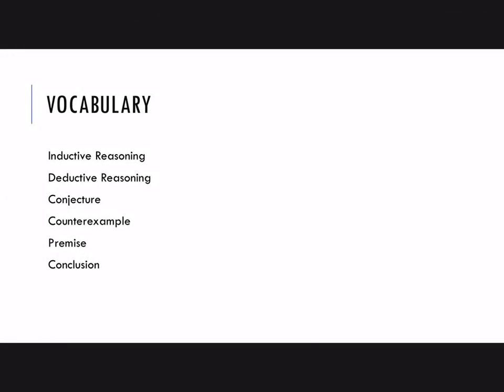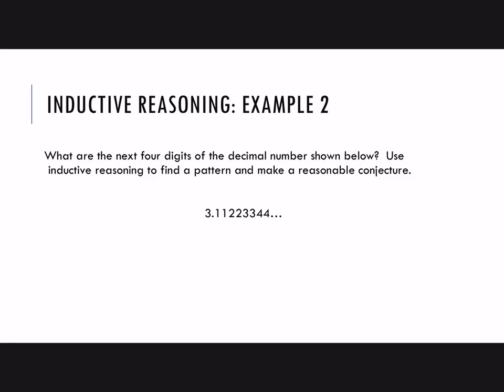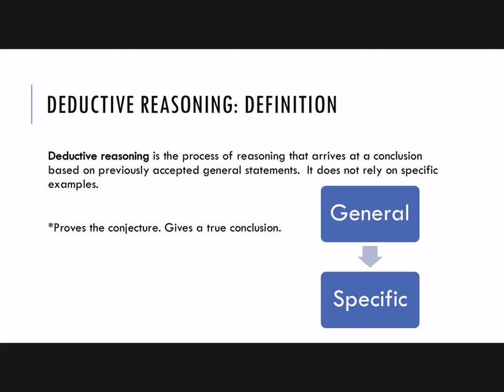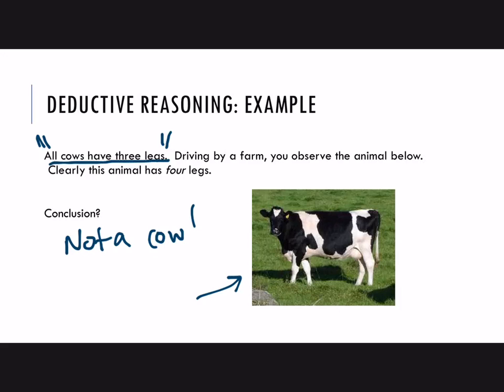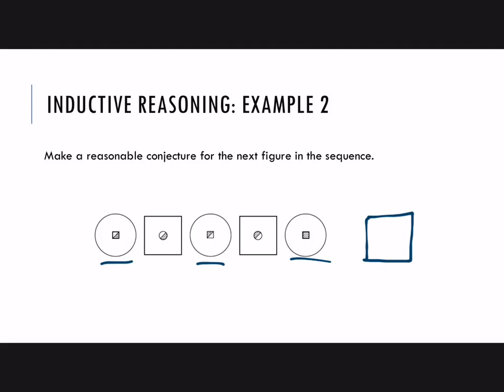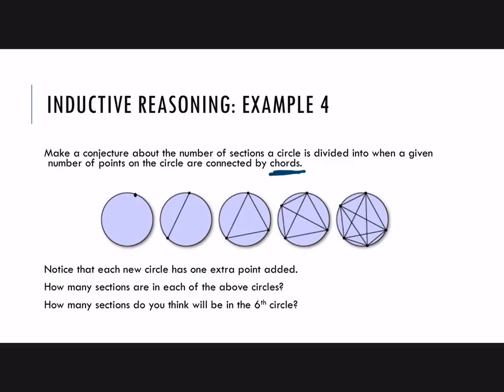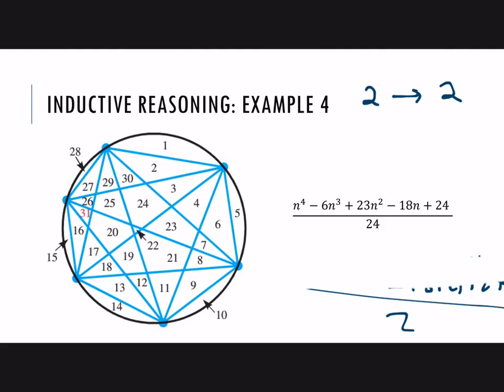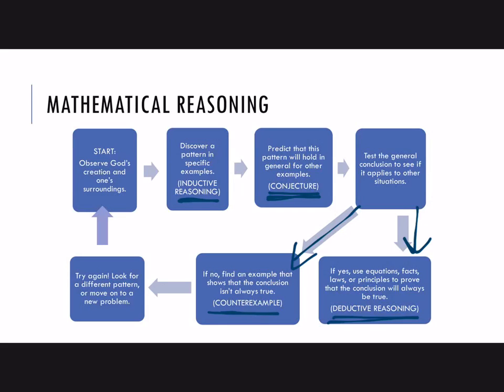Section 1.1 Part 1